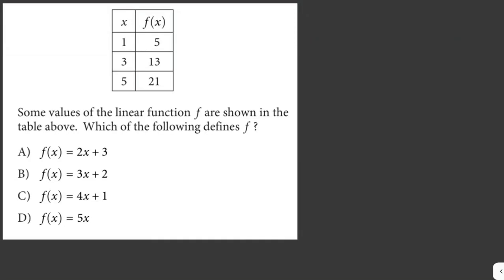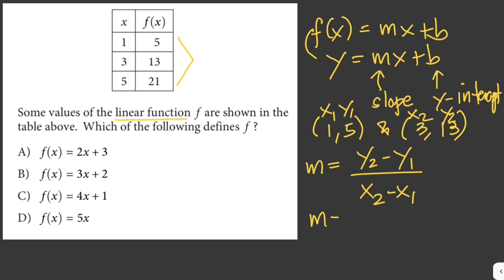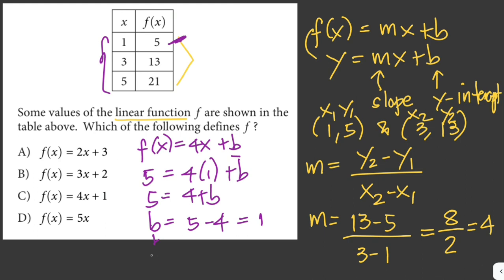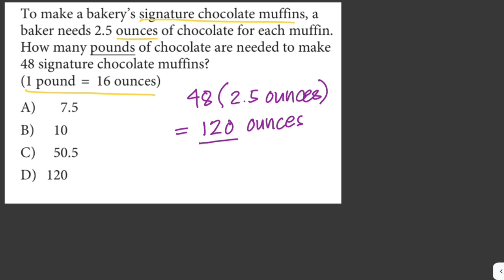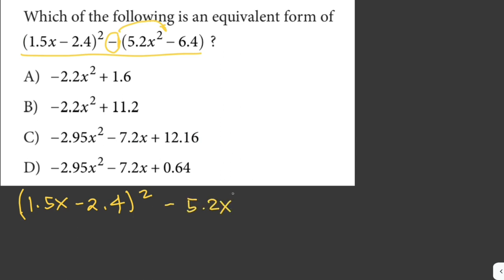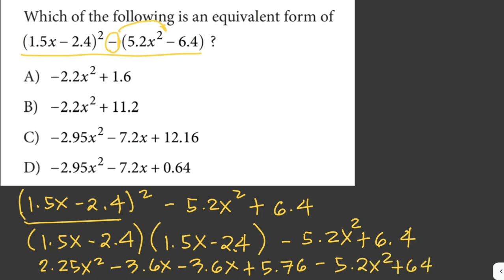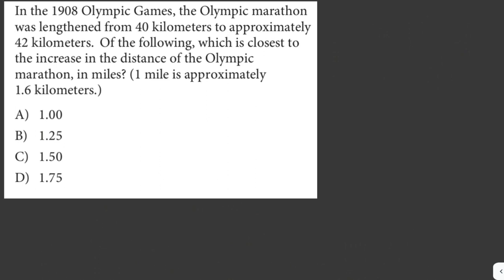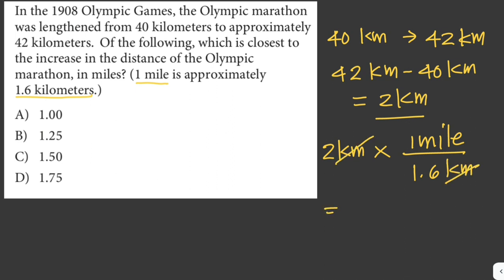SAT MATH REVIEW: SOLVED MATH PROBLEMS by Jane Maciejewski